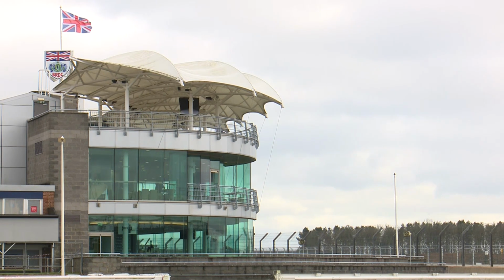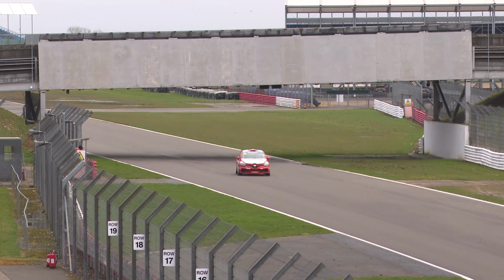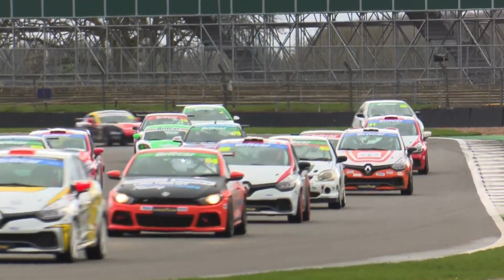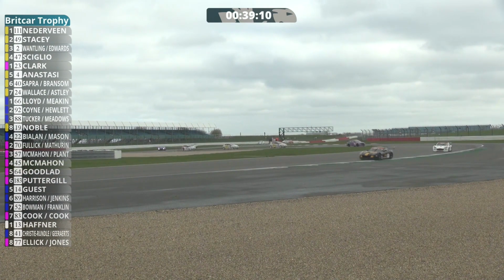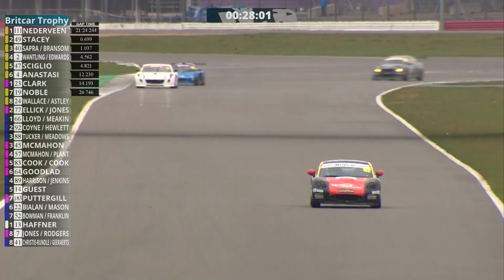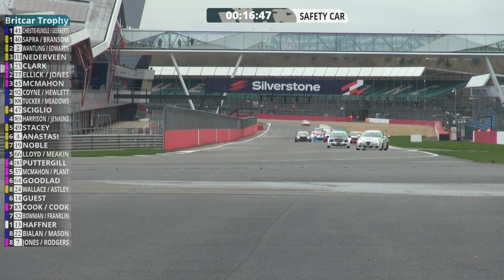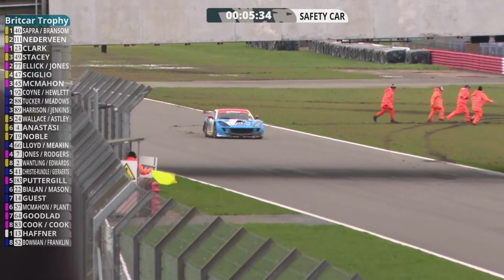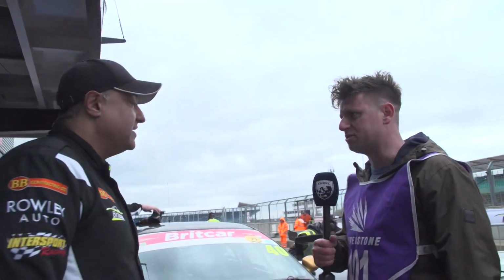BARC Britcar Trophy Championship | Silverstone Grand Prix | Sunday 26th March | Race 2